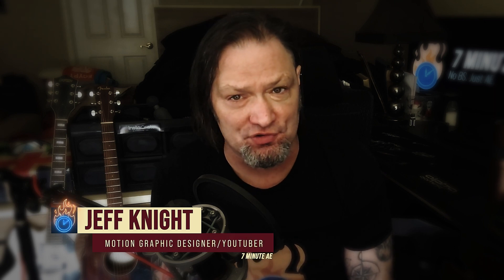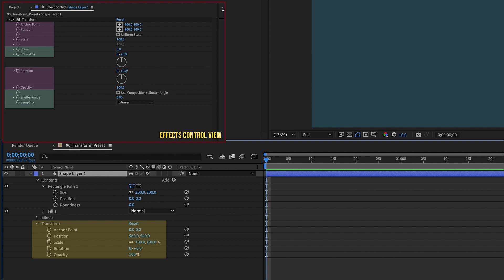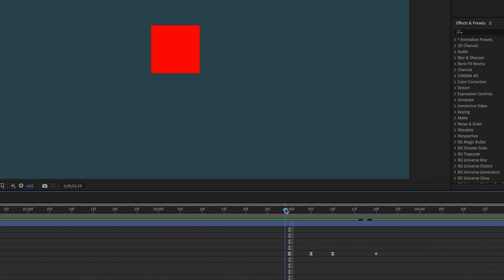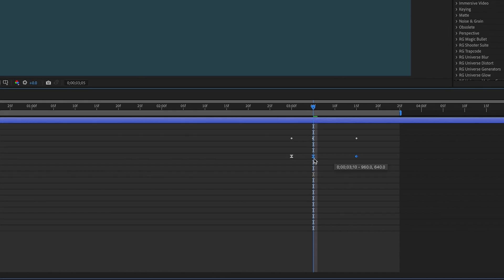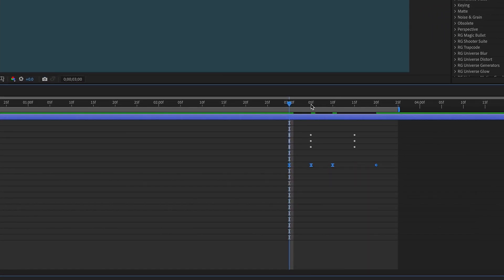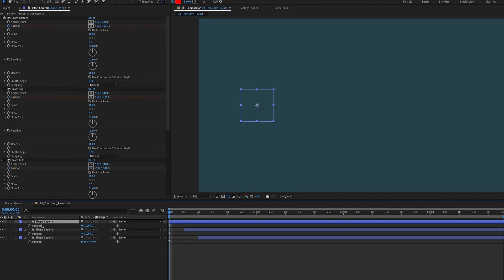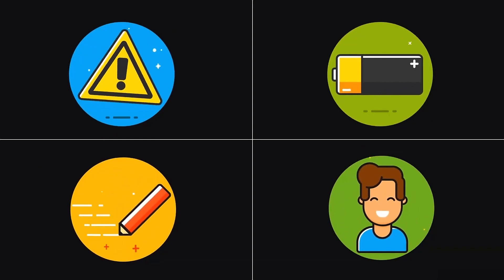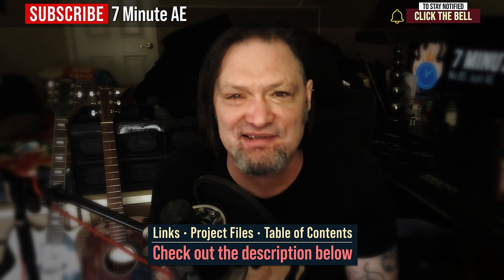The TRANSFORM PRESET in Adobe After Effects | Tutorial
This After Effects tutorial will teach you how to use the Transform Preset in order to gain more CONTROL over your animations! This hack is a huge time saver, and it's something every serious motion graphic designer needs to know!

Outline
00:00 - Series Intro
00:10 - Episode Intro
01:43 - BEGIN TUTORIAL
01:43 - Adding the shape layer
01:58 - Adding the Transform Preset
02:26 - Keyframe Animation: Animating In
03:47 - Keyframe Animation: Animating Out
04:23 - Creating multiple animations: From Top
05:57 - Creating the From Left Animation
07:00 - Creating the From Right Animation
07:45 - Save as Animation Preset
08:08 - Adding the Animation Preset to the timeline
08:32 - Creating unique animations with the Bounce Animation Preset
10:22 - Summation
10:47 - AE Juice Promo
12:20 - Outro